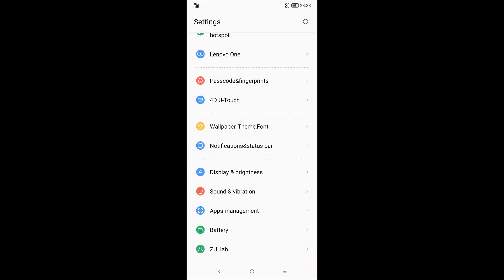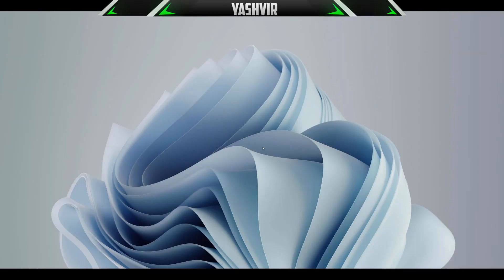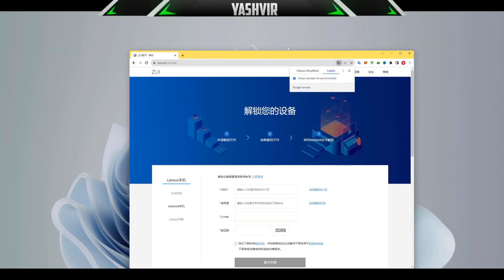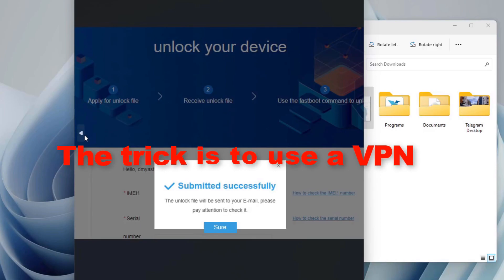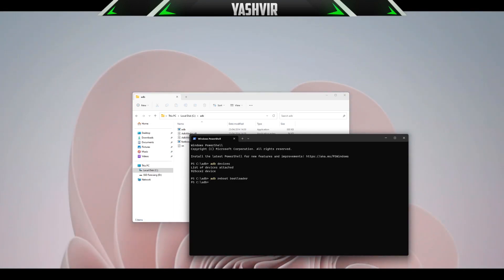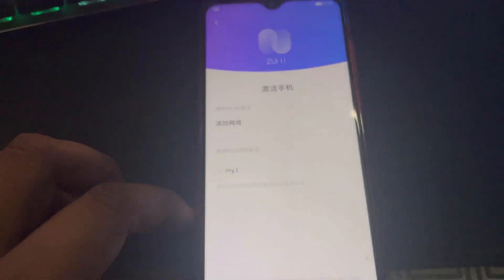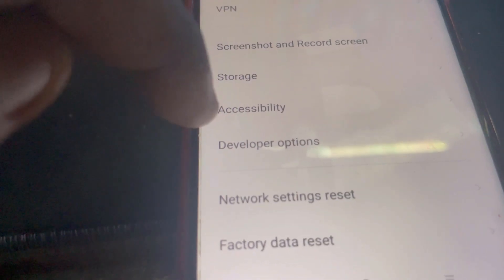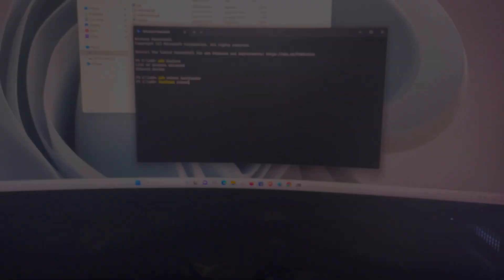How To Unlock Bootloader on Lenovo Z5s via ADB Fastboot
This is the official way to unlock bootloader in your lenovo device.
Make sure :
1. Use the usb motherboard port.
2. Make sure that the port is not faulty. (Simple error such as "stuck in kb flashing the sn file") (Change the port and change the usb cable for this problem.)
3. Restart pc after installing adb and lenovo drivers.

NOTE!
Your phone will be formatted, will no longer apply to lenovo's warranty policy.

Commands / cmd
adb devices
adb reboot bootloader
fastboot flash unlock (drag sn image)
(Wait for 1 to 5 mins to copy the sn file to your phone.
fastboot oem unlock-go
fastboot reboot

If stuck in fastboot, flash china stock firmware.

SUPPORT ME!